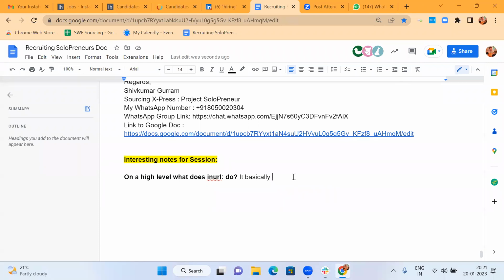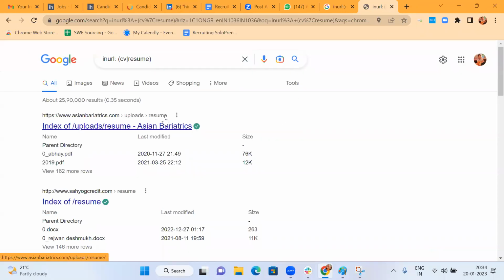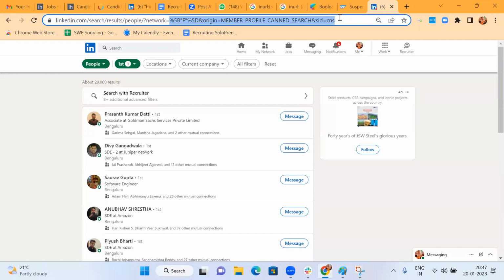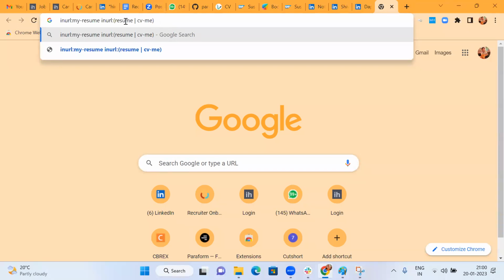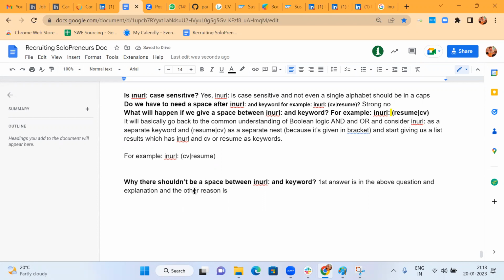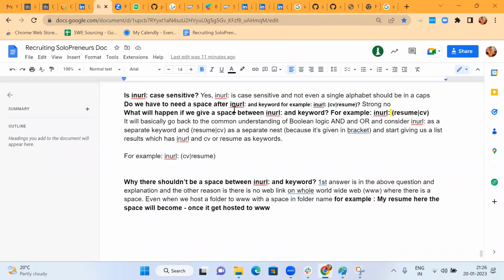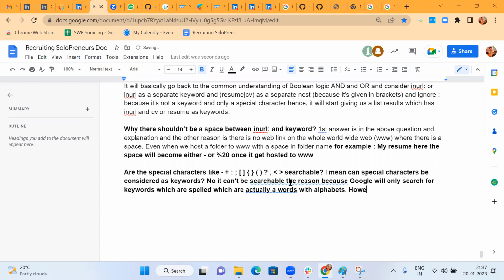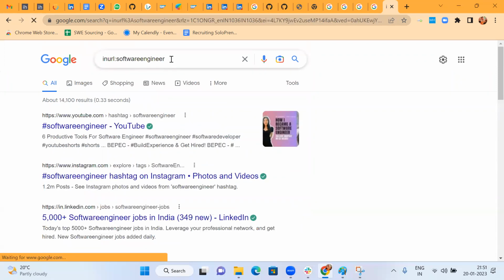Sourcing X-Press : Project SoloPreneur : Session 5 (20-Jan-2023)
Agenda:

Dive Deep on inurl: , intitle: and intext: